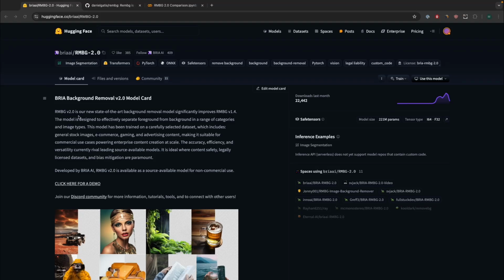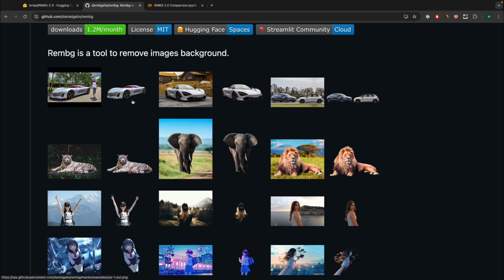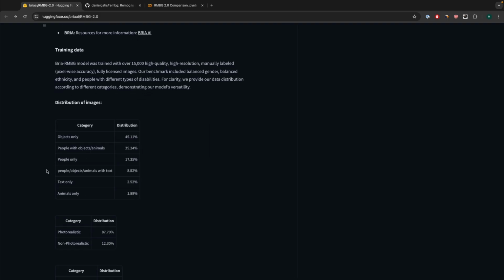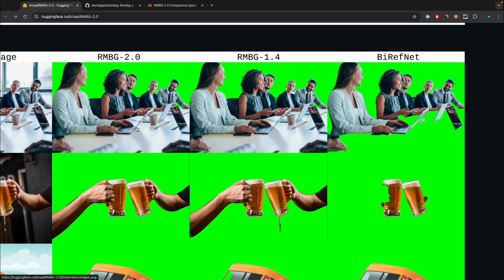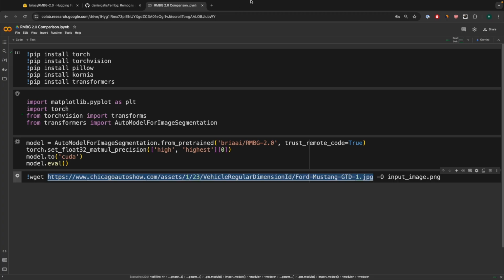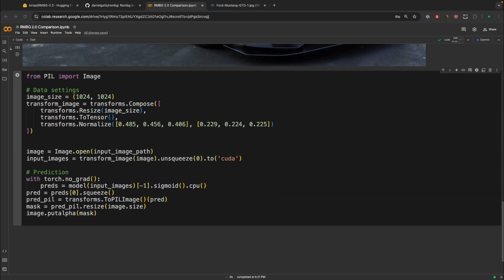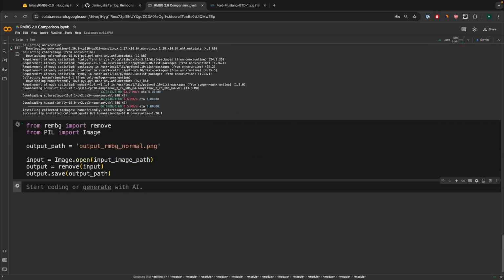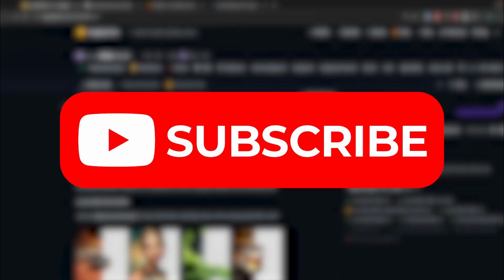Removing Background with REMBG 2.0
Might take me a few hours to share access. Appreciate your patience!